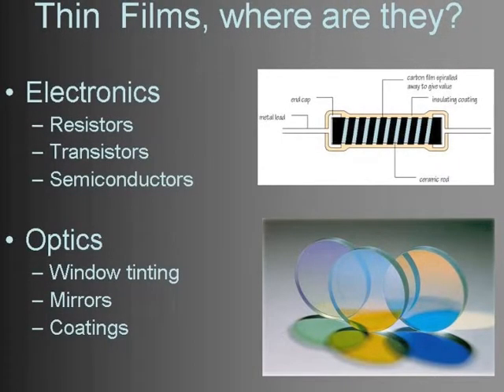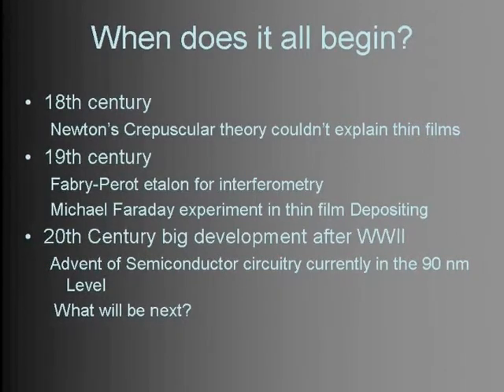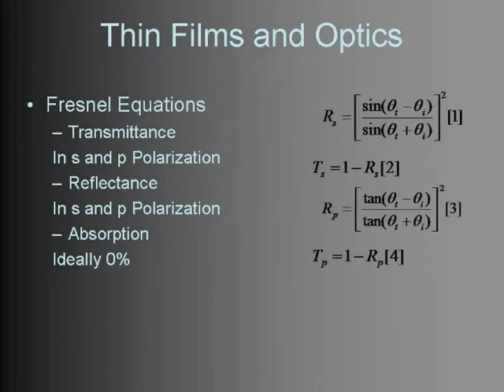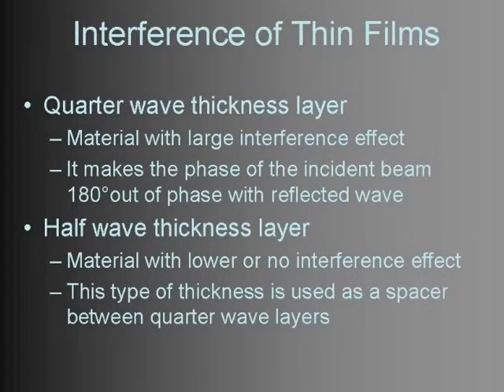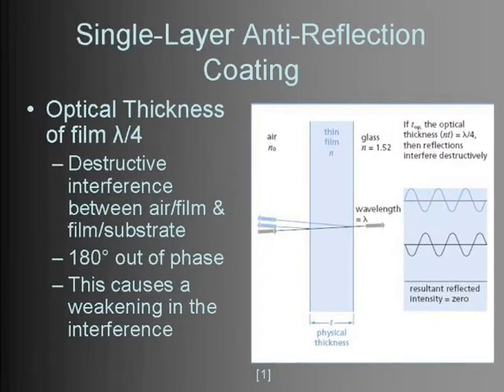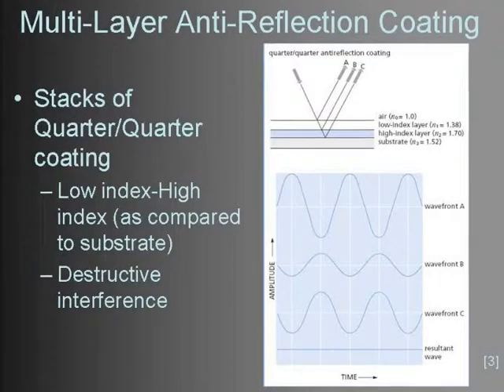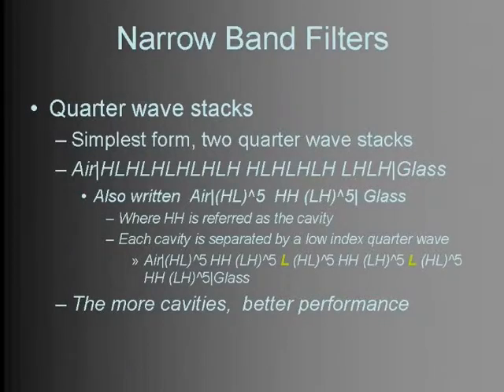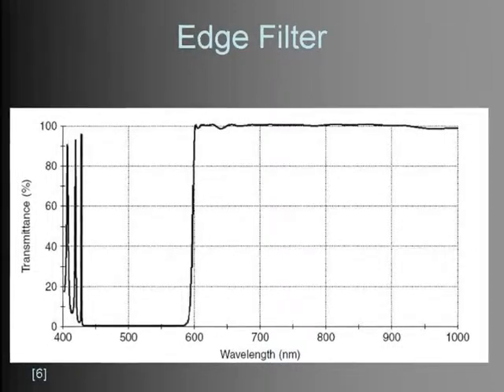Thin_Films_Final.avi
A thin film introduction

UofA